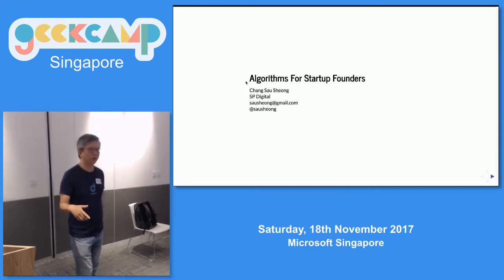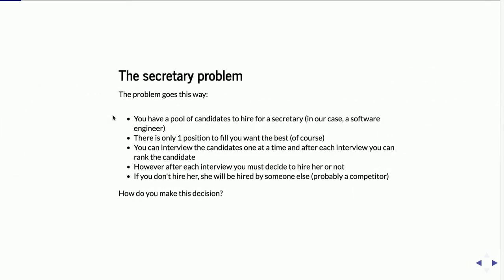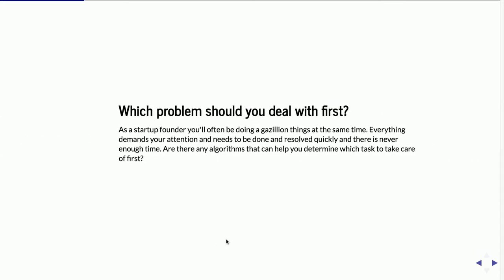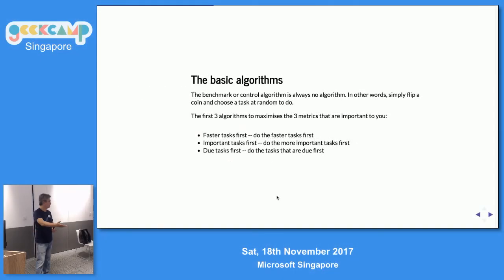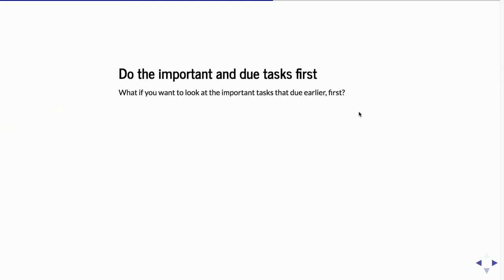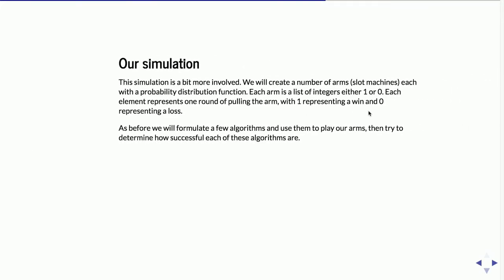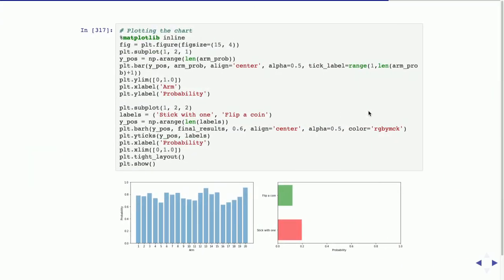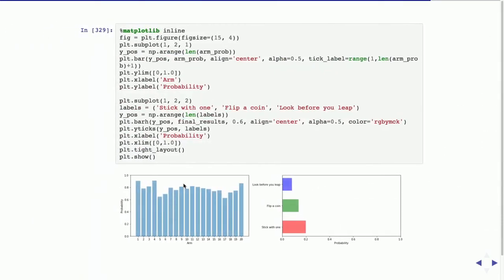Algorithms for Startup Founders - GeekCampSG 2017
Speaker: Sau Sheong Chang

Algorithms are for everyone, not just for programmers! In this talk I will be discussing how algorithms can be used to help startup founders to solve some of their most common problems.